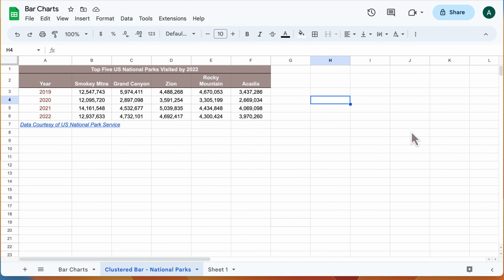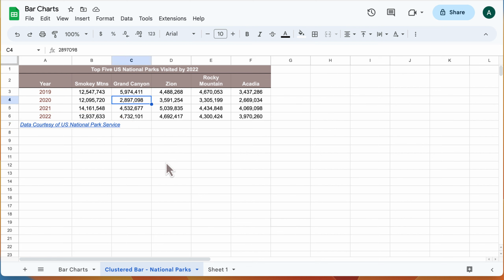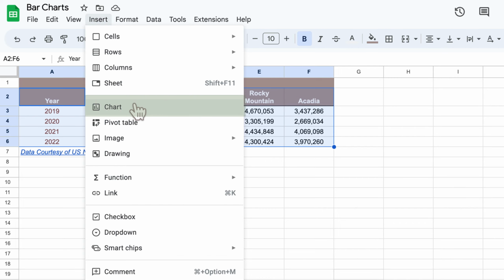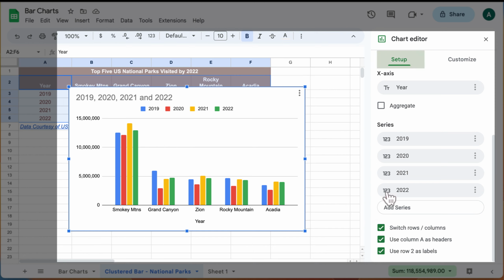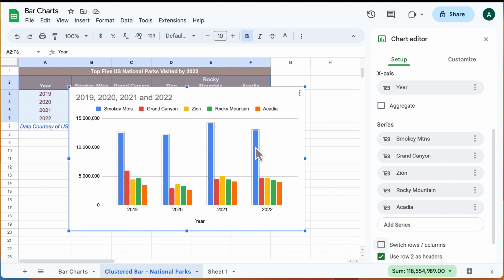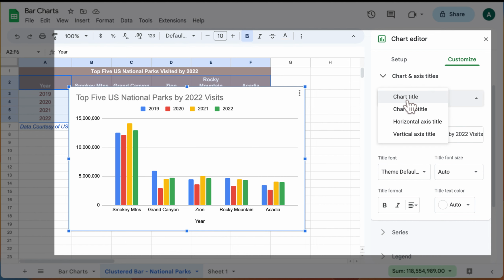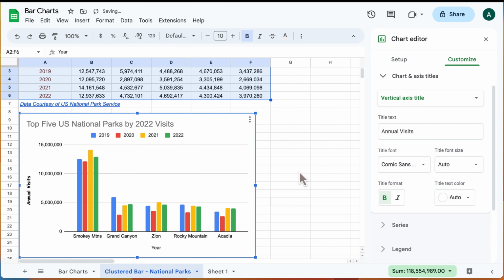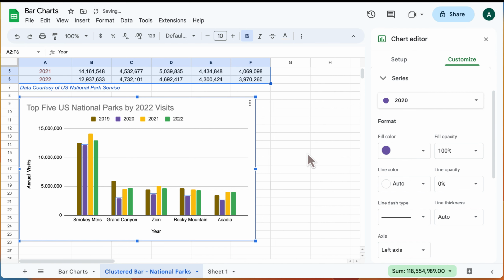Creating a Clustered Bar Chart: Analyzing US National Park Visits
Explore how to create a clustered bar chart in Google Sheets using real data from the US National Park Service! In this video, we’ll analyze the top five most visited national parks in the United States for 2022. Learn how to input data, create an eye-catching chart, and customize your visualization to highlight trends in park visits. Whether you're a data enthusiast or just starting, this tutorial will help you enhance your data presentation skills with Google Sheets.

Our Courses are perfect for:

Homeschool Teens
Gap-Year Students
Digital Nomads
Young Professionals